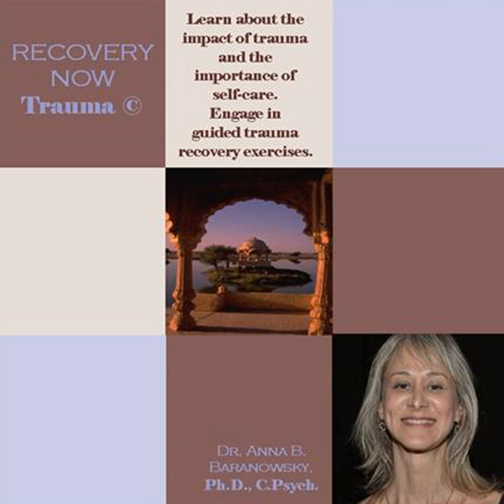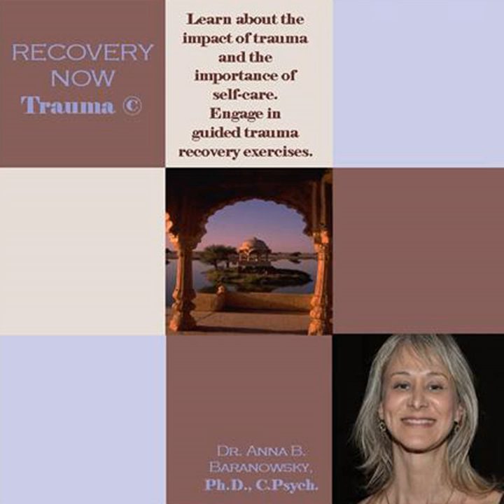Phase I: Safety & Stabilization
Phase I: Safety & Stabilization · Dr. Anna B.  Baranowsky

Recovery Now Trauma